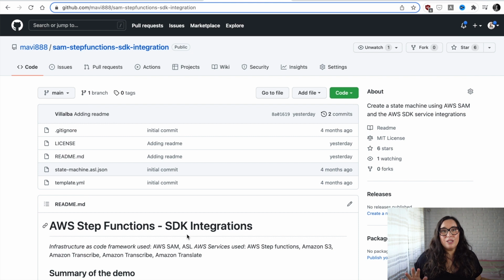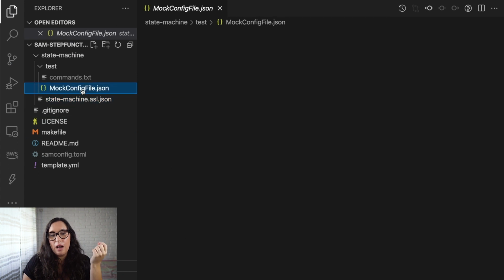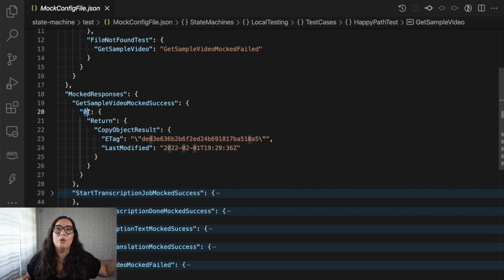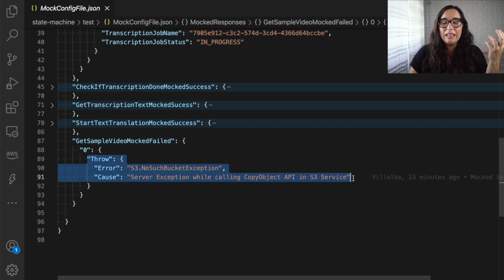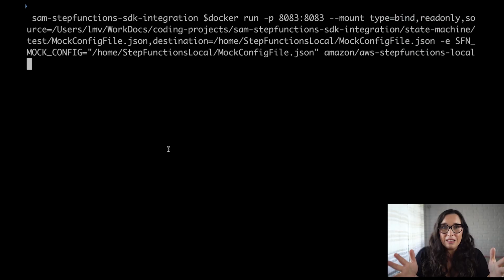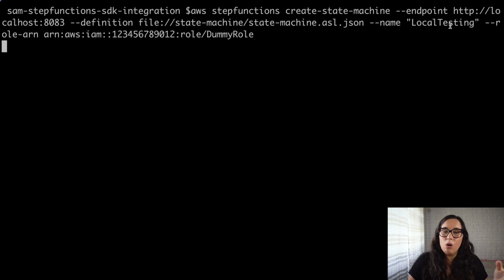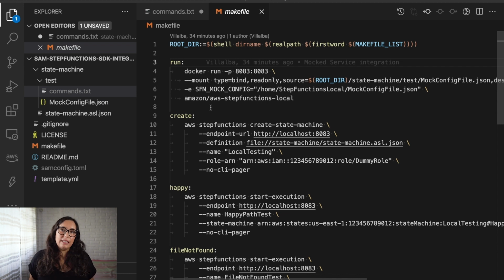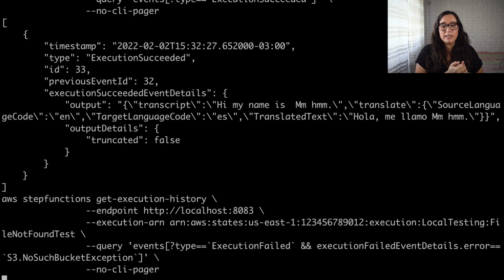🆕 UNIT TEST your Step Functions with the Mocked Service Integrations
Now that we moved so much business logic to the state machines, how we make unit tests of them? How we make sure that the logic they have works and the flows we program are good? For that it was just announced a new way to do mocked service integrations, so you can test locally and fast your state machines.

Launch blog post
Configuring the docker image for the tests
Documentation for the new launch